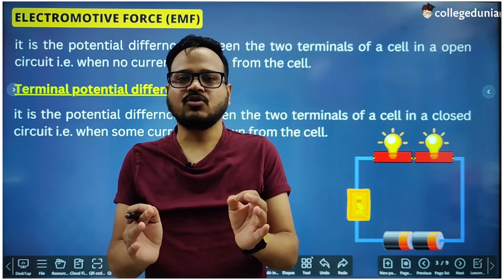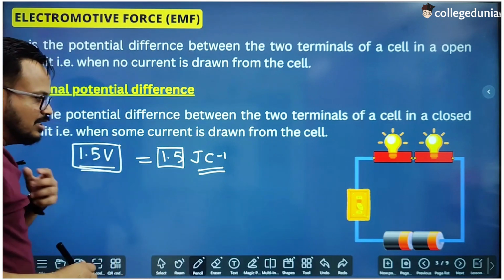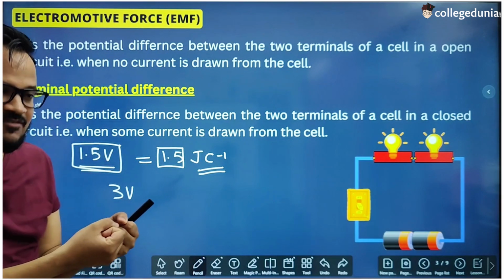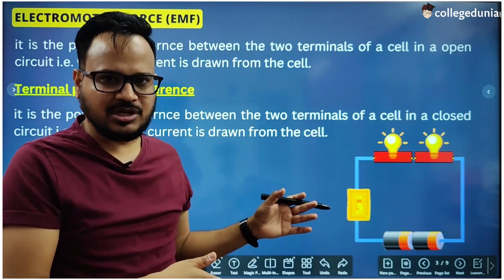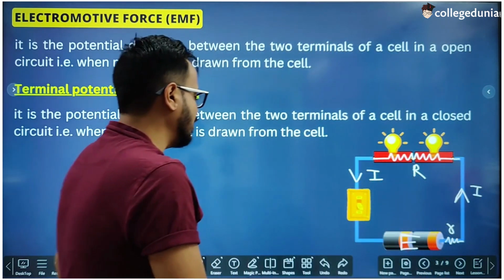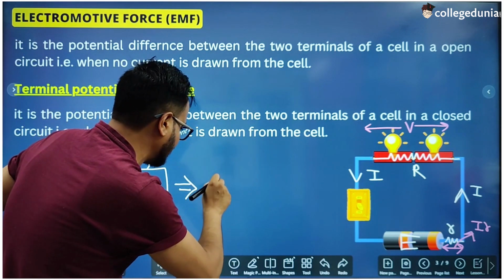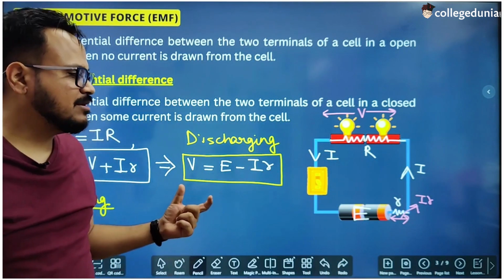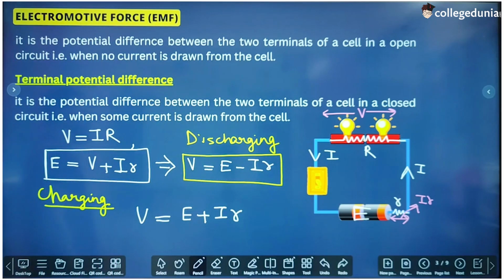What is EMPF | Electromagnetic Induction | Physics NCERT Chapter 6 | IITJEE NEET Boards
Learn about EMF formula along with numericals in detail in this video.